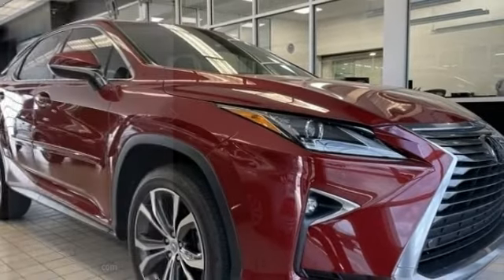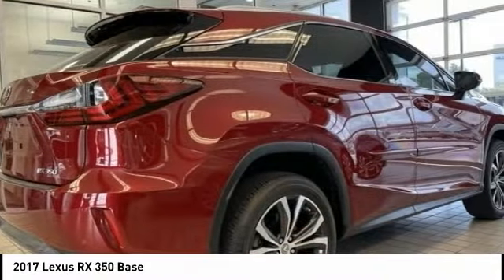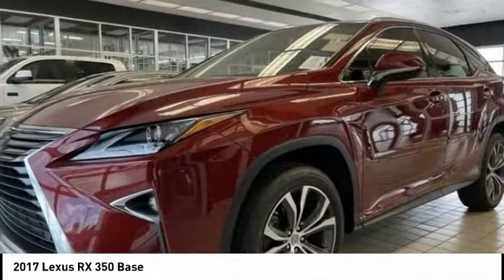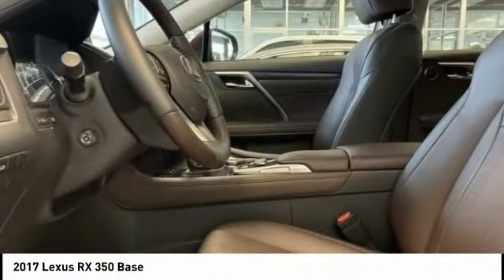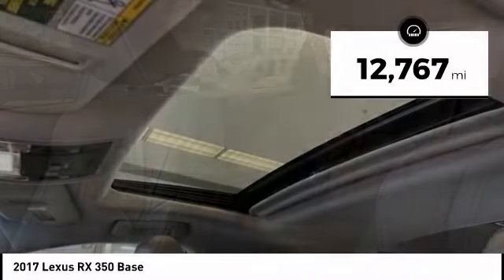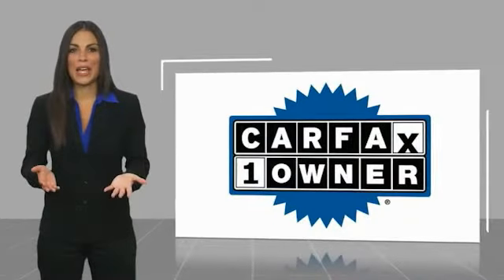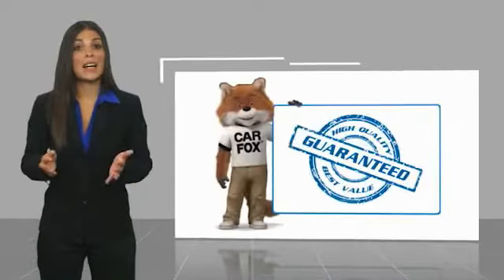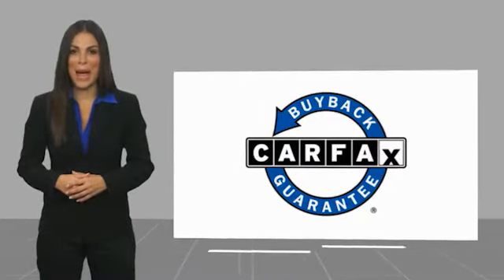2017 Lexus RX 350 U060900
2017 Lexus RX 350 Base

Ewing Subaru
1555 Dallas Parkway

2017 Lexus RX 350 Noble Brown w/Leather Seat Trim, 12.3 Navigation System, Alloy wheels, Lexus Enform App Suite, Lexus Enform Destinations, Navigation System, Power Liftgate, Power Tilt & Slide Moonroof, Single-Disc DVD Changer. Recent Arrival! CARFAX One-Owner. Clean CARFAX. Odometer is 45261 miles below market average! Matador Red Mica 4D Sport Utility 3.5L V6 DOHC 24V 8-Speed Automatic FWD The PRICE you see, is the PRICE you pay! Does not include state applicable $150 doc fee, tax, title, license & registration. We offer several online shopping tools & technology that enable our customers to complete the purchase process without visiting the dealership. You can value your trade, apply for financing, get accurate payment estimates and more by contacting us today! We even offer a Touch-Less vehicle delivery option for your convenience. Many of our customers have already taken advantage of these options, and they remain available during this time. We are located at our all new location @ 1555 Dallas Parkway, Plano, TX 75093. Come see our brand new facilities! Apply online to get the process started before you come in. We offer free airport pickup. We can help facilitate low cost shipping directly to your door. Call for an estimate at (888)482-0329. Come see how easy it is to do business with the Ewing Automotive Group. Awards: * 2017 KBB.com Best Resale Value Awards * 2017 KBB.com 10 Best Luxury SUVs * 2017 KBB.com Brand Image Awards Please note dealer delivery to customer location is subject to additional fees depending on location. Please note legal requirements must be met for online transactions to safeguard and protect consumer rights, see Dealer for additional details as may be required. While every reasonable effort is made to ensure the accuracy of this information, we are not responsible for any errors or omissions contained on these pages. Please verify